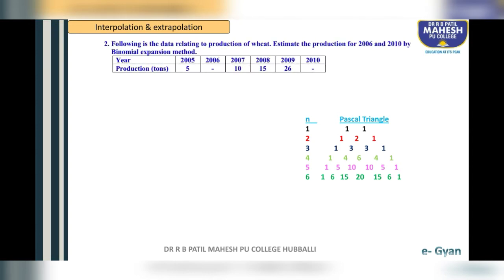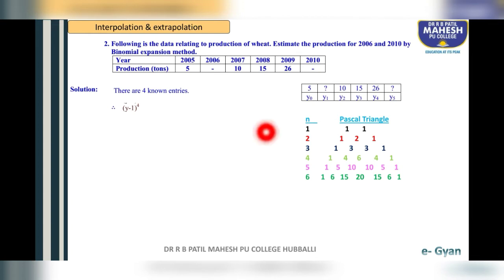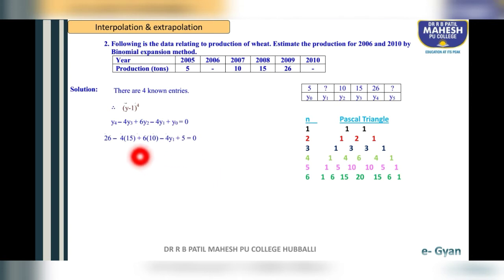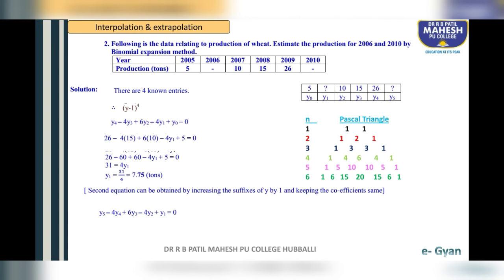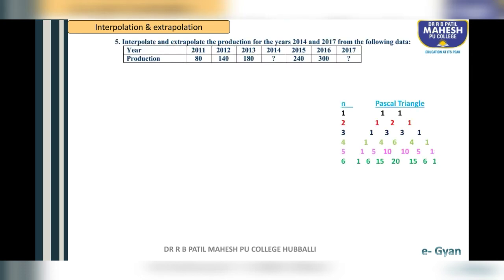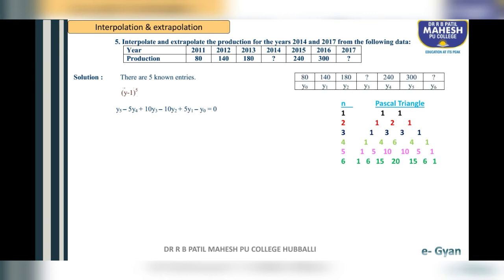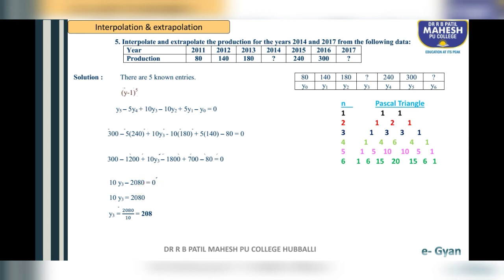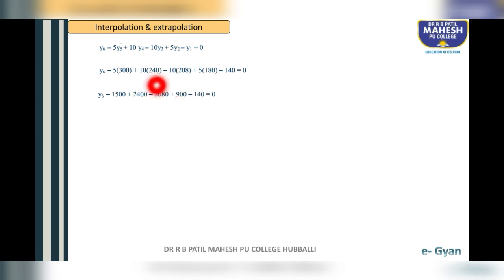Interpolation & Extrapolation Lecture 3